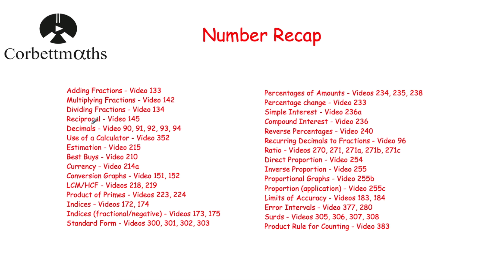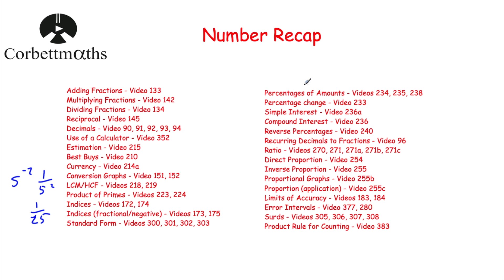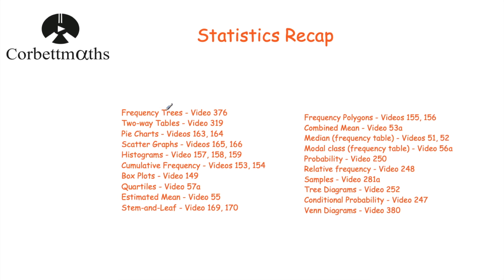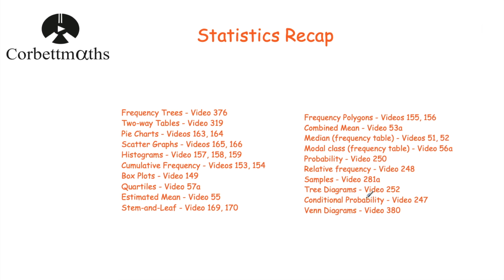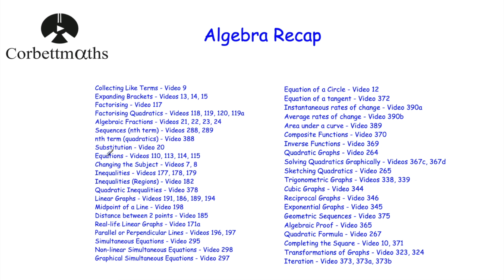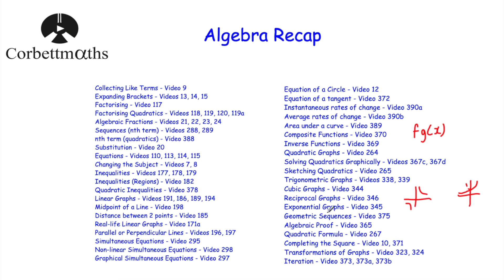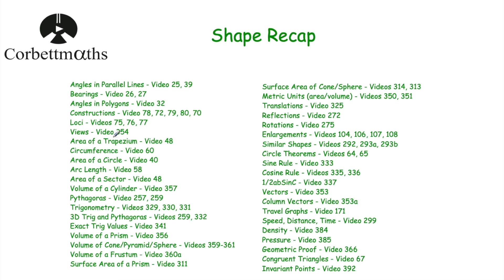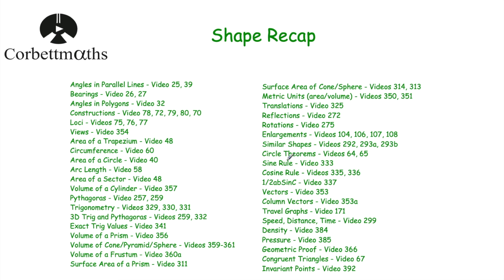GCSE Higher Checklist Recap - Corbettmaths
Just in case you haven't got the time to watch the Ultimate Higher Revision Video, I've put together a quick recap of the topics on the Corbettmaths Higher Checklists.